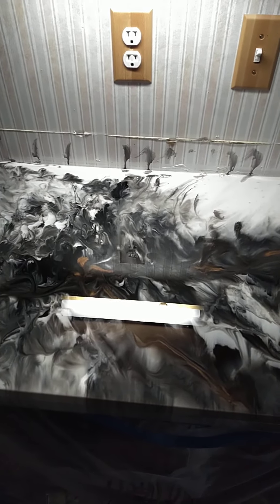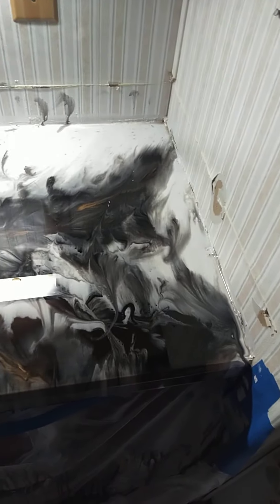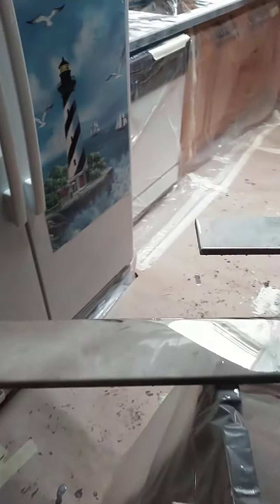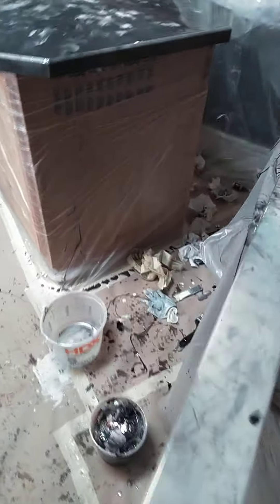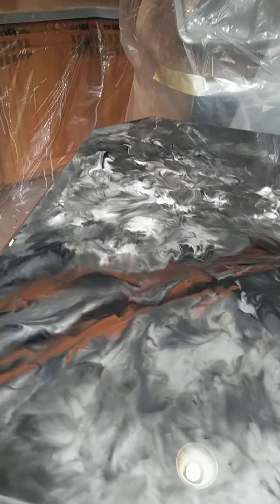Miller Kitchen Resurface pt 5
Color pour is done.
Holt’s Custom Countertops specializes in new and resurfacing countertops, desktops, and tabletops with epoxy to simulate stone, marble, granite, or exotic looks.  The epoxy is durable and heat resistant.
Timothy Holt is the owner of Holt’s Custom Countertops.  Check us out @ Holt's Custom Countertops | Facebook